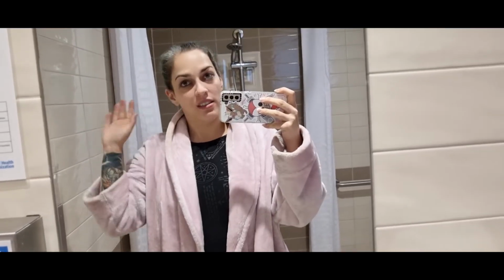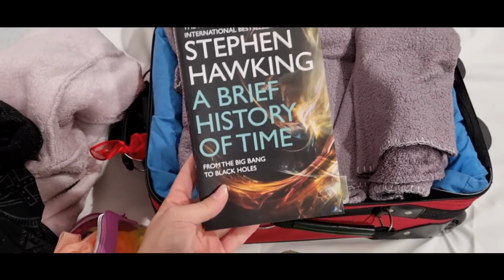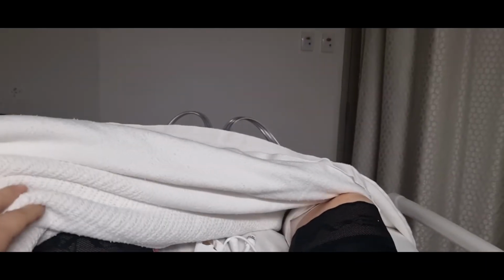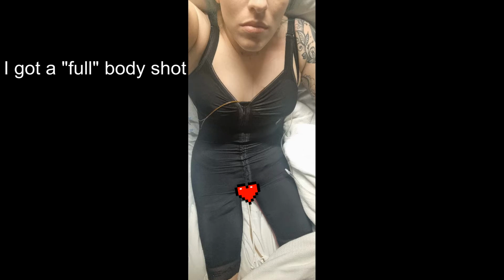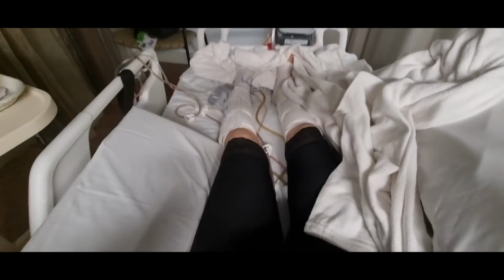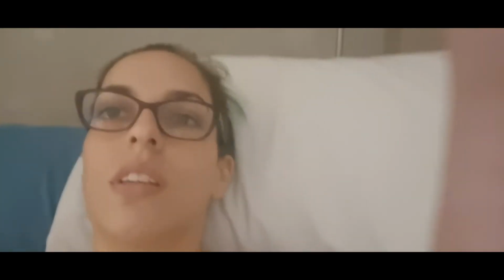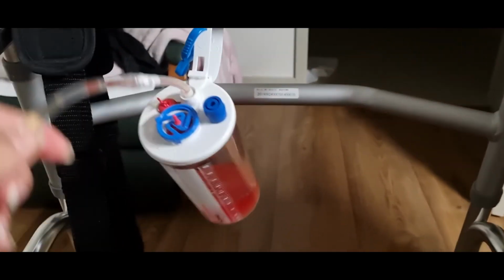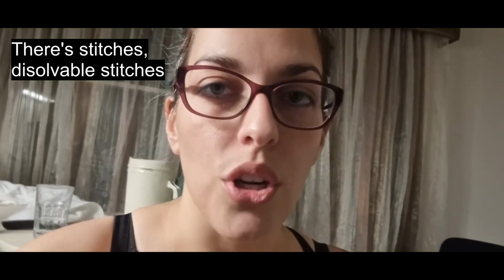Surgery Week - 360 Body Lift + Breast Fat Transfer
Hello, Children of the Universe. This is where I talk about science whilst I apply makeup. Today’s video is a vlog, a vlog of my 360 Body Lift + Breast Fat Transfer - week of surgery.

If you enjoyed this and watching me please don’t forget to give this video a thumbs up, SUBSCRIBE, and leave a comment about what you think about the makeup, the topics discussed, and anything you may want to see in the future from me below.

SOCIALS
Postage:
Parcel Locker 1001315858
Shop 104, 36 Ocean Keys Boulevard
CLARKSON 6030
Perth, WA, Australia